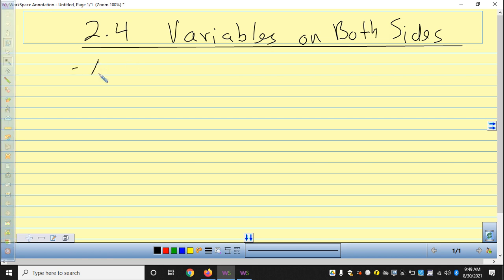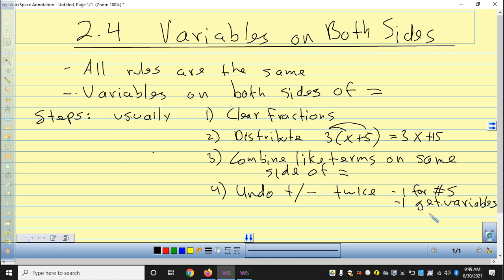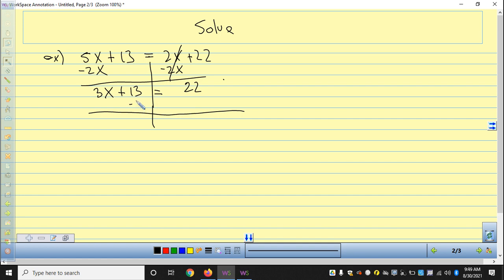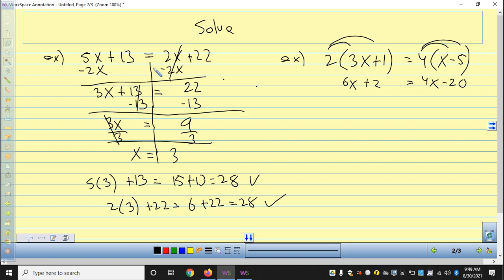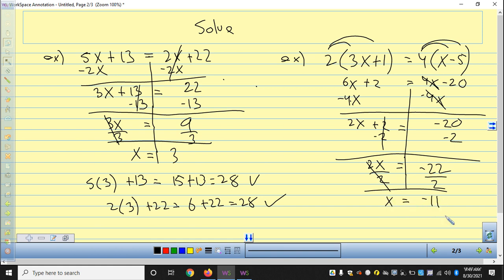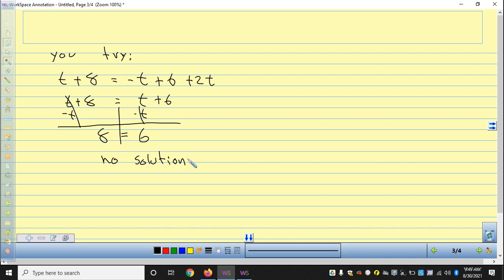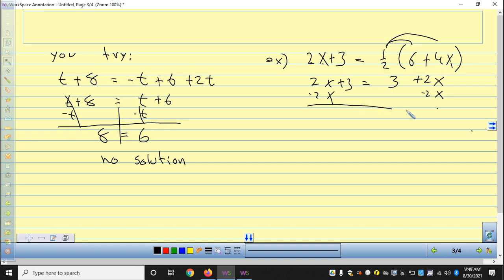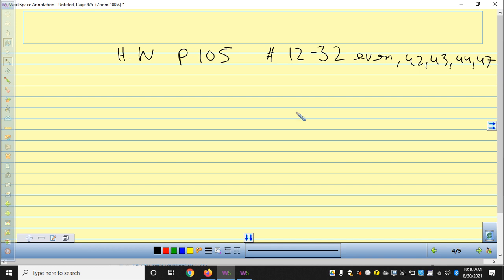Algebra 1 2.4 Equations with Variables on Both Sides